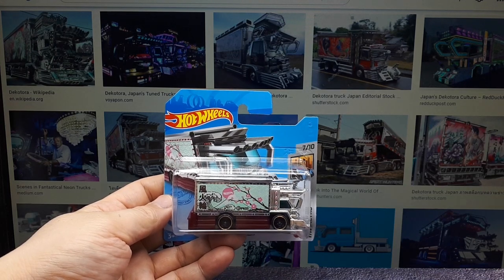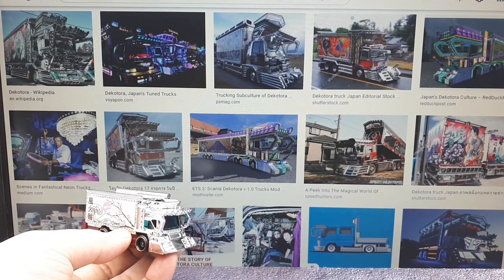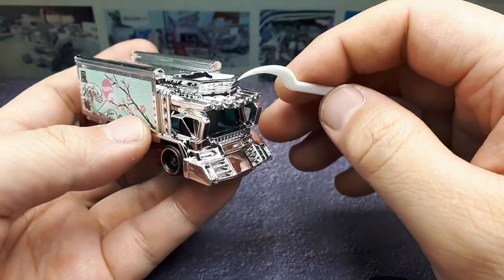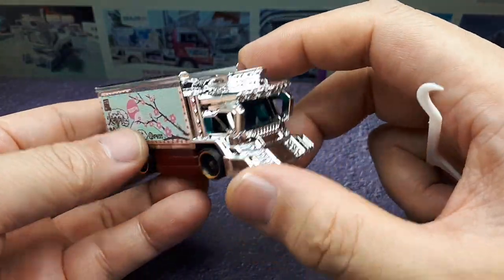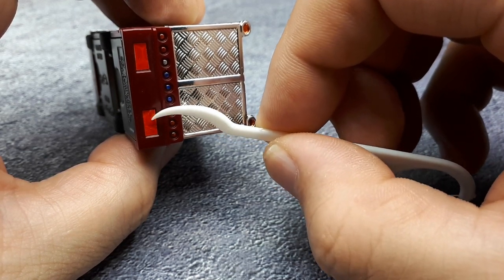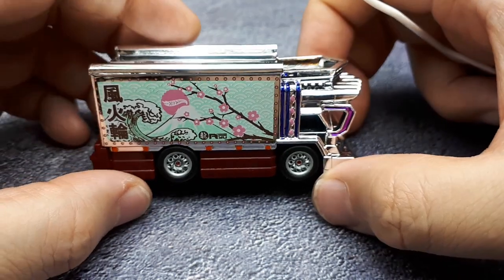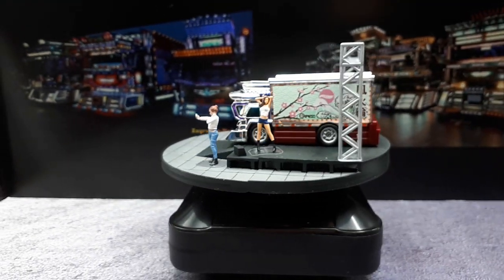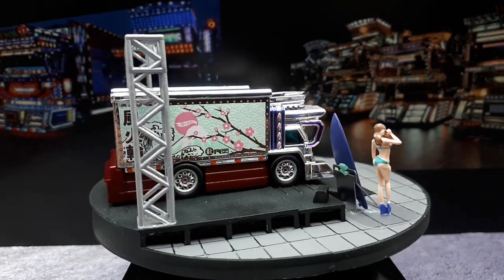Raijin Express dekotora truck by Hot Wheels with 3D printed wheels , diecast car model custom